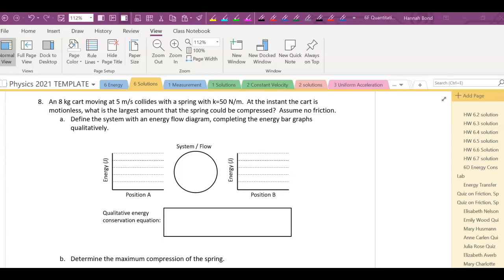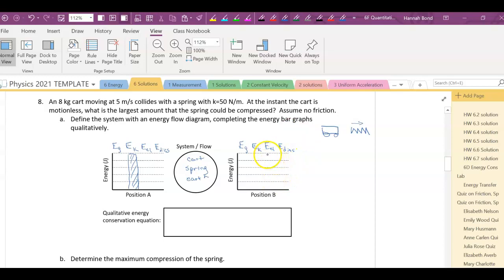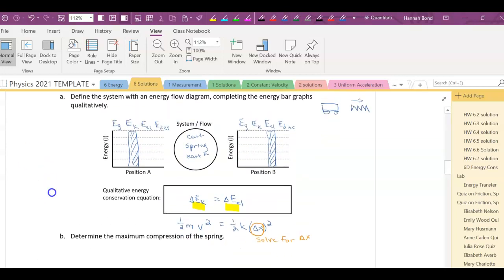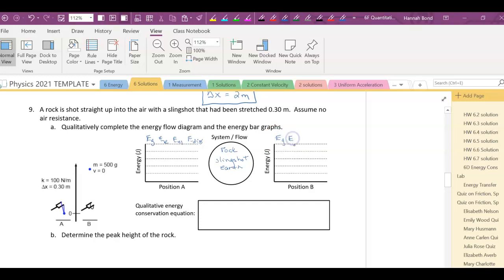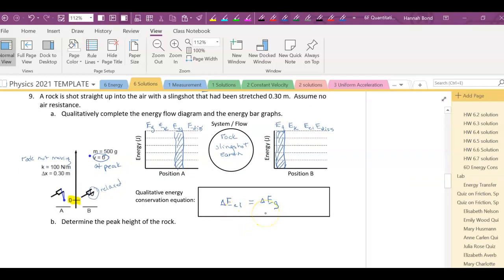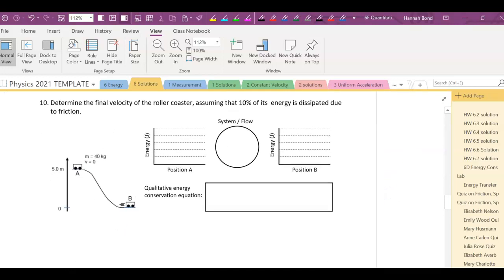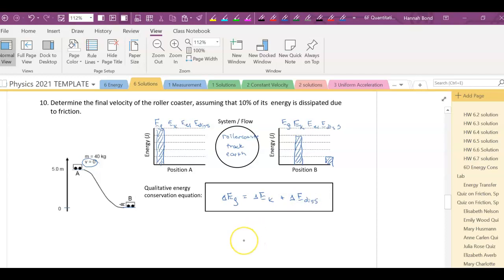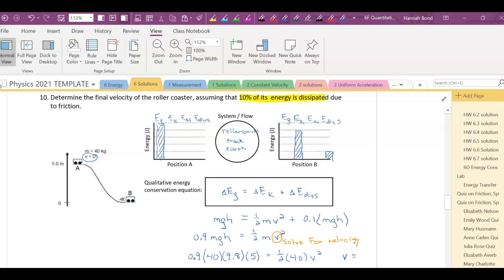Quantitative Energy Conservation problems part 2